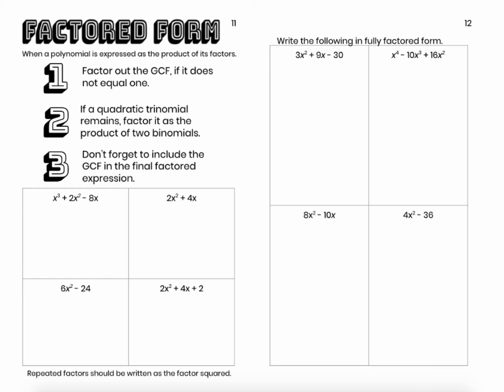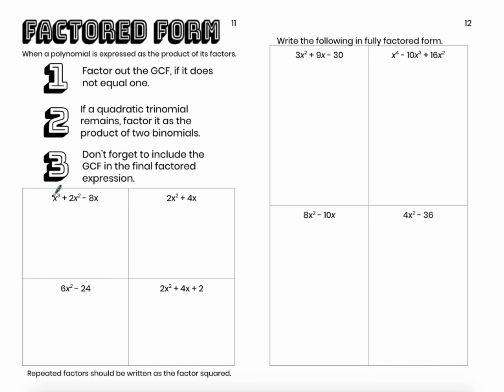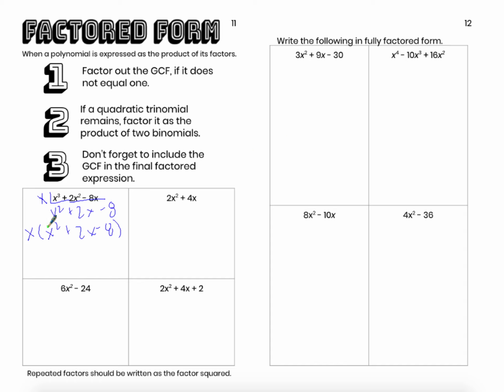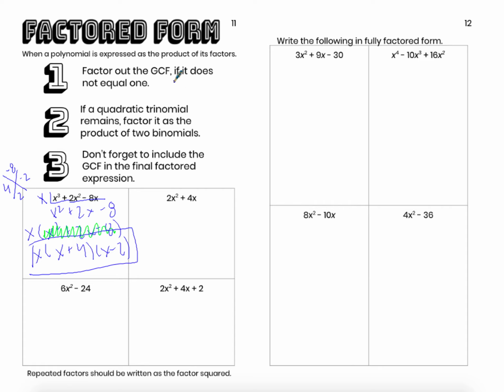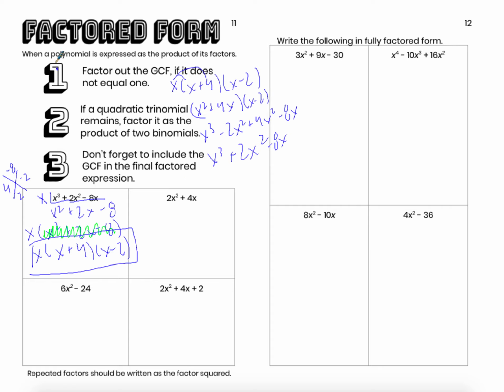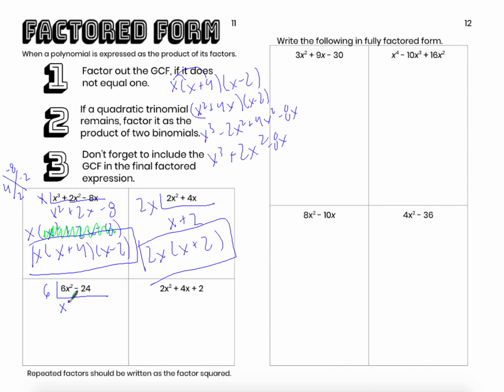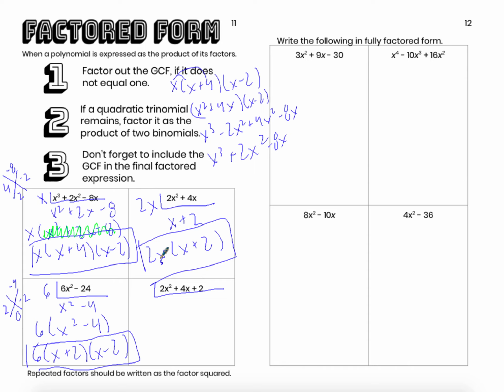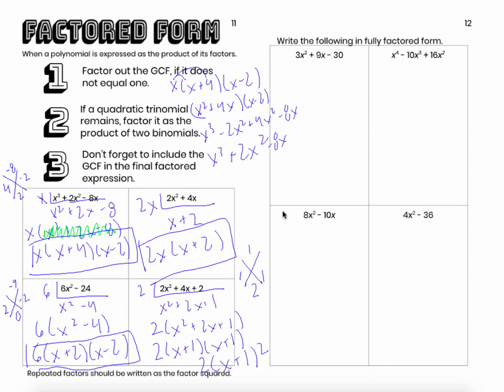PL6 Fully Factoring